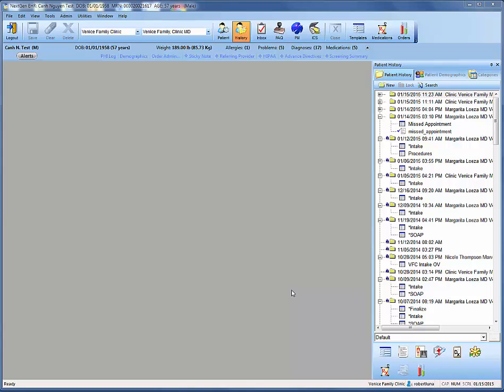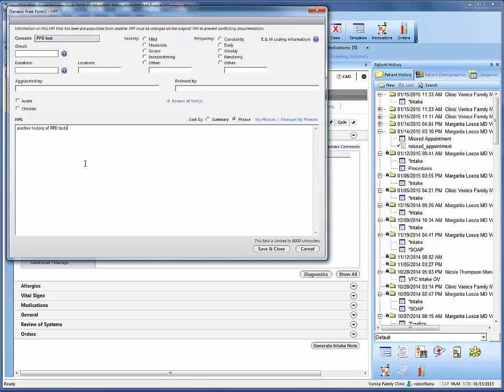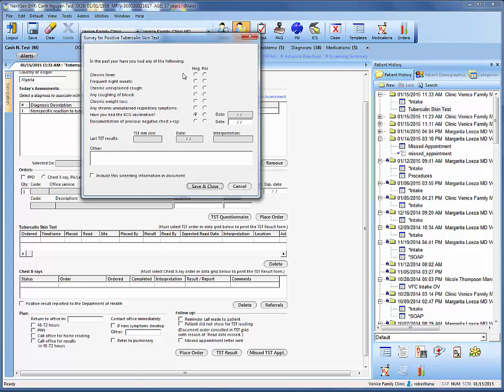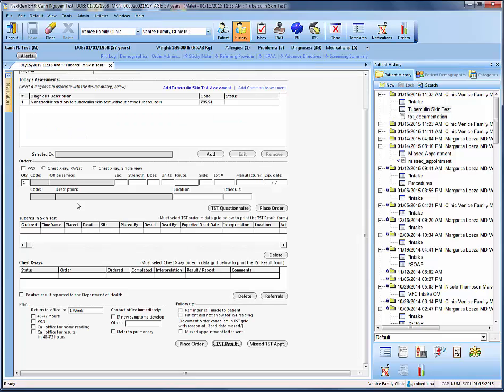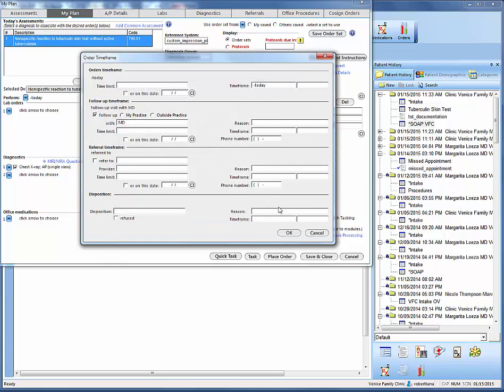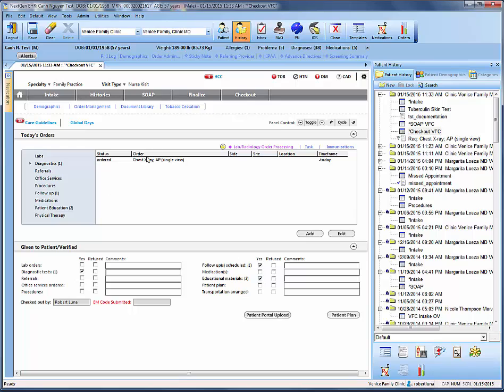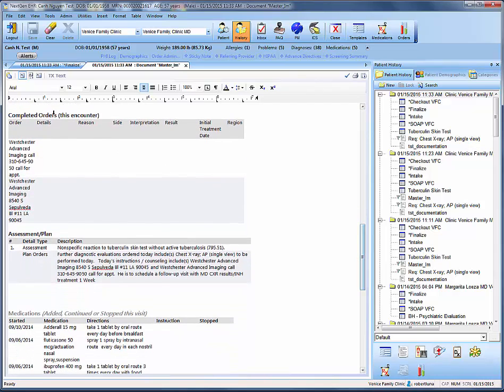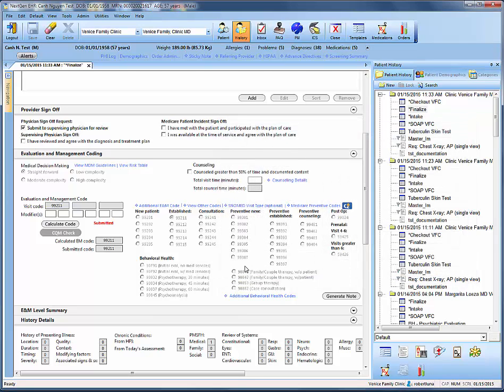Documenting PPD Test With Hx of Positive PPD